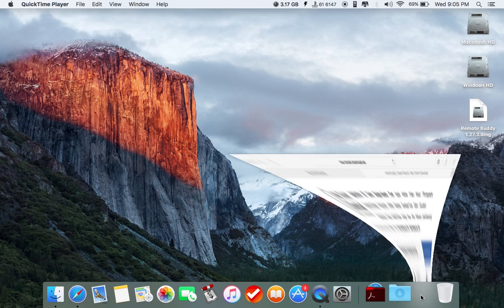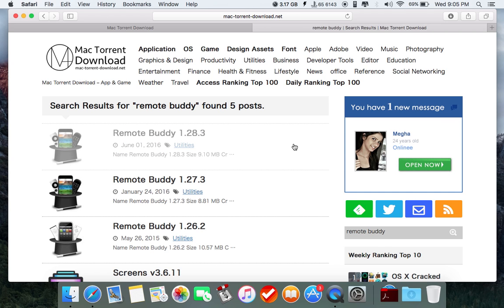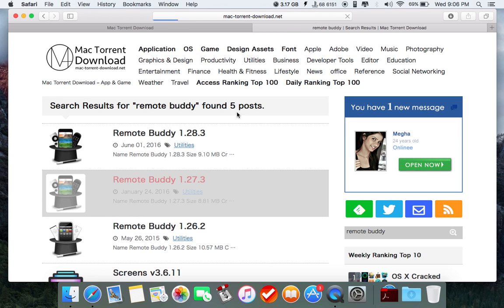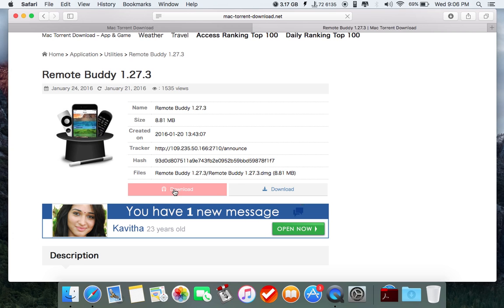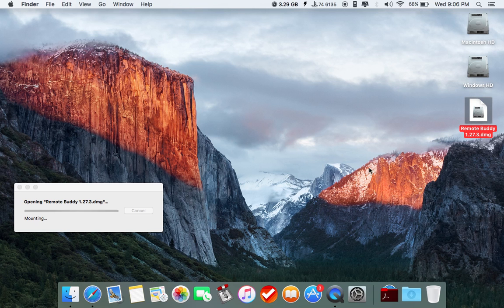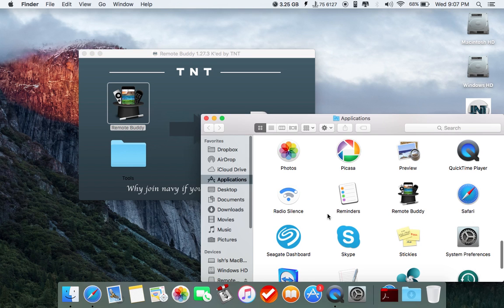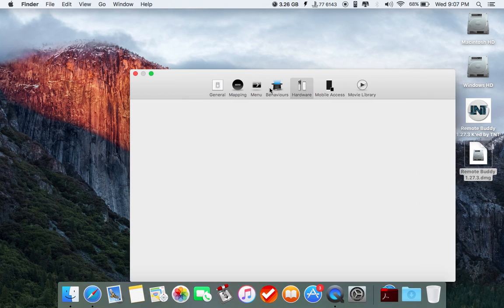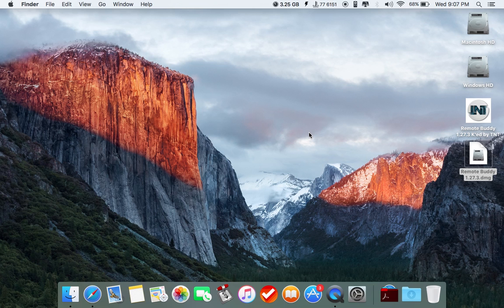Remote Buddy 1.27.3 | Mac OS X | Download Link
This video shows how to download and install the remote buddy v1.27.3 on your Mac OS X device. The remote buddy is a very useful software by iOSpirit.com.

This video is only for using the software for trying before purchase purposes. Please support the developer by buying the app and using it legally.